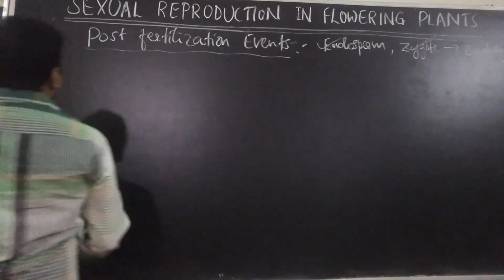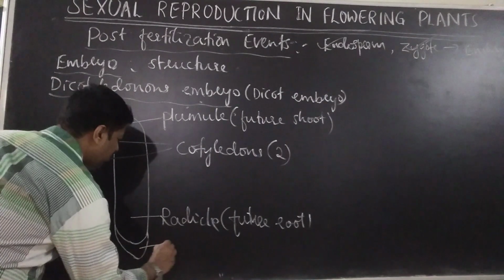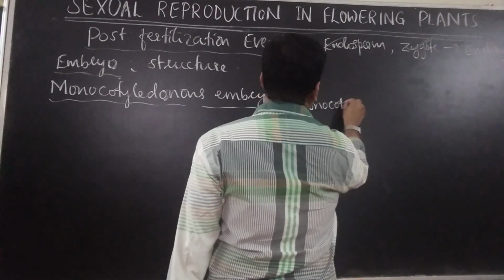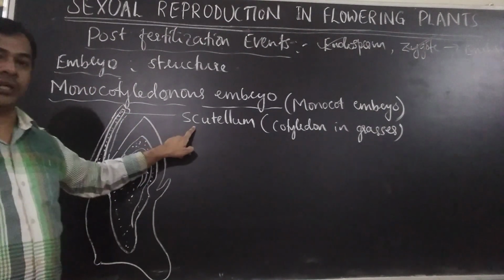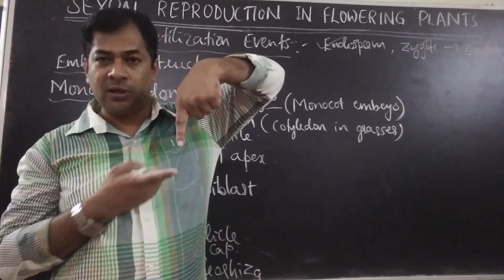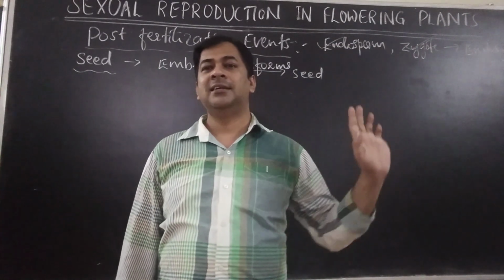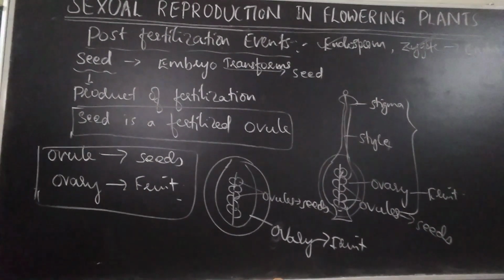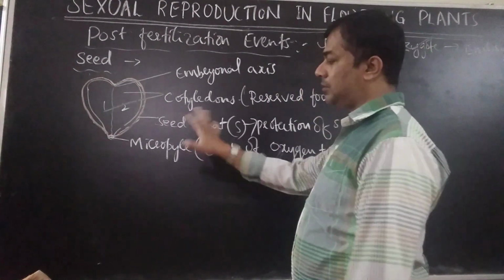SEXUAL REPRODUCTION IN FLOWERING PLANTS part 14 By Sri Ganesh Shastri